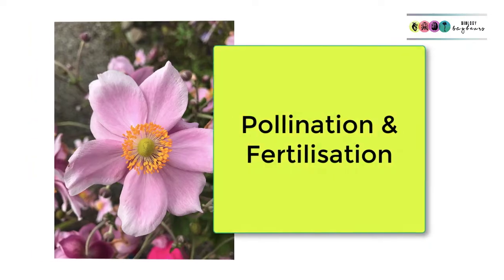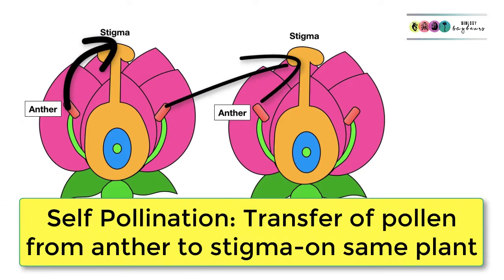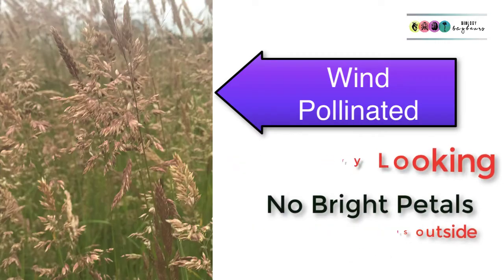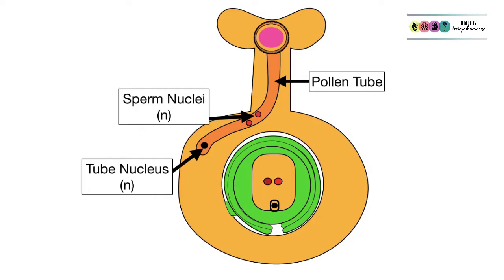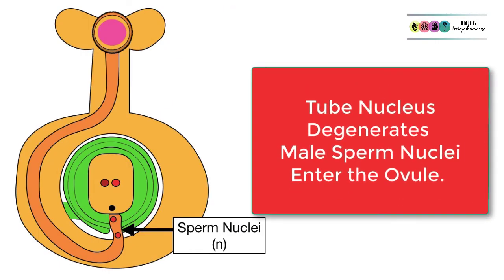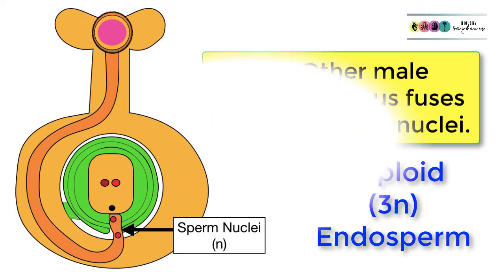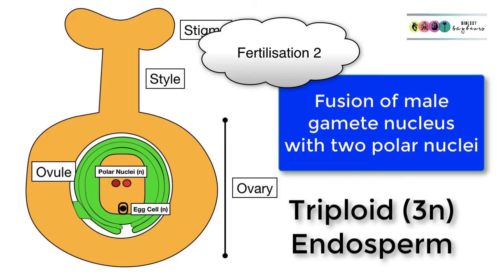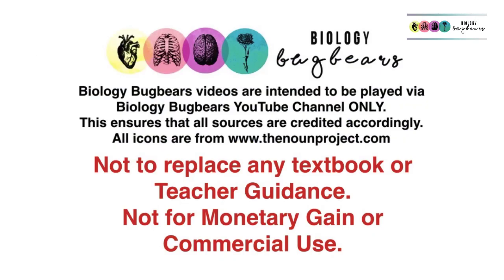Pollination and Fertilisation-Video 3 Sexual Reproduction in Plants-Leaving Cert Biology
A new video covering basic details on pollination and double fertilisation. Not to replace textbook use. Doing past papers is essential to doing well in the exams.
Not made for monetary gain or intended for commercial use.
Biology Bugbears Plant Production
Sexual Reproduction in Plants